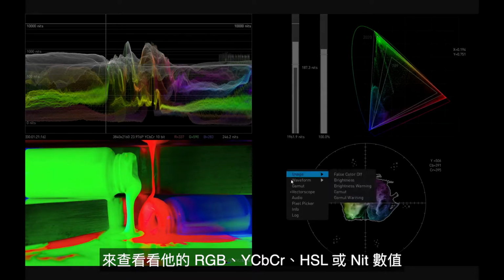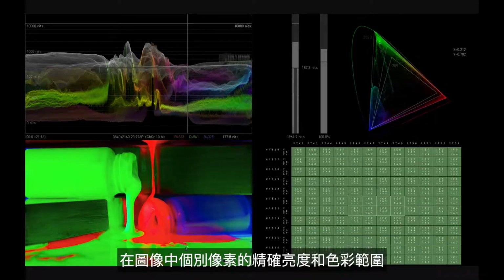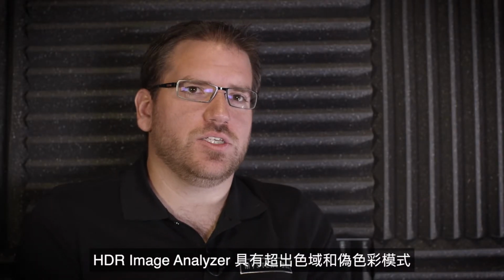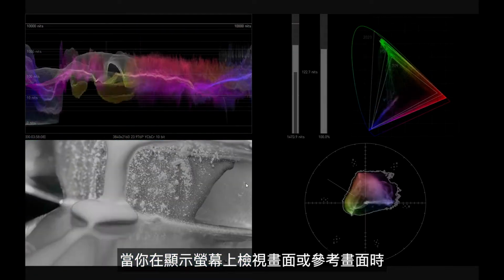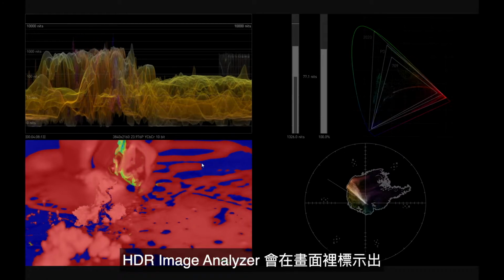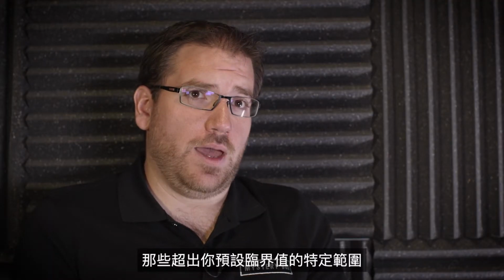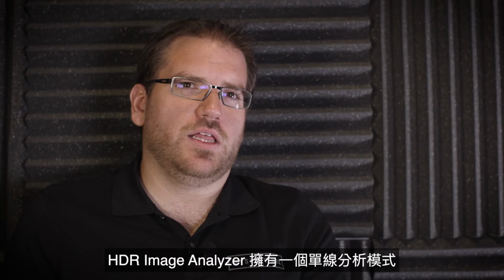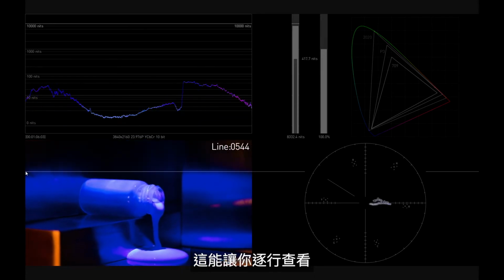AJA HDR Image Analyzer 高動態範圍影像分析儀-調光師比洛多針對HDRIA功能特色介紹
來自Mystery Box的調光師-塞繆爾·比洛多（Samuel Bilodeau）身為AJA Video Systems HDR高動態範圍影像分析儀的進階使用者，他提供了實用和個人見解。 根據他在拍片現場和後期的實際工作經驗，分享了他最喜歡的功能以及為什麼HDR Image Analyzer 在前期到後期整個HDR工作流程的重要性。

堅達公司(GETOP)提供AJA全系列產品銷售及技術諮詢服務，歡迎來電或來信洽詢。

GETOP Systems Inc.